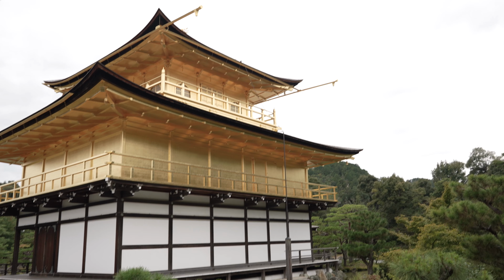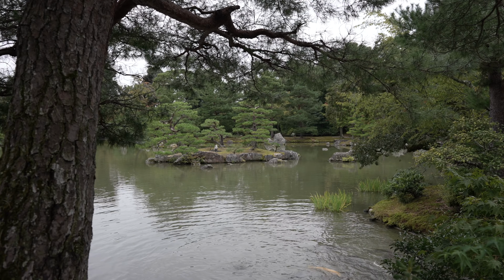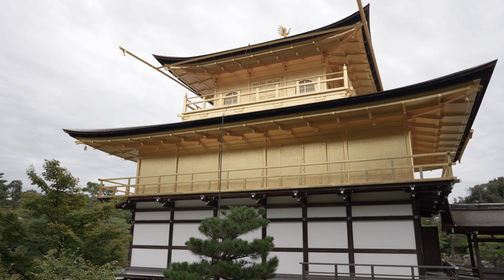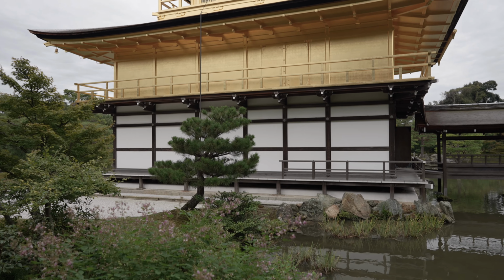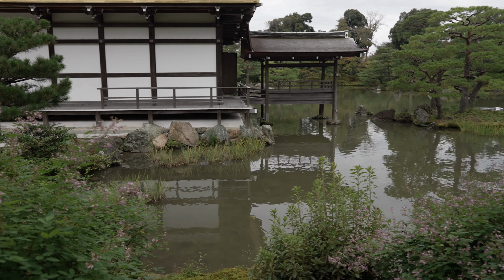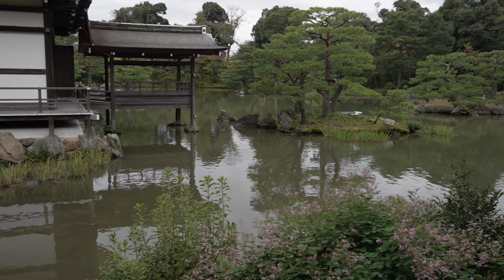Kinkakuji Temple and Japanese Garden | Kyoto, Japan | A Stroll Through the Golden Pavilion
What to say about Kinkakuji Temple, the golden pavilion, yes It’s a tourist trap, but one that you shouldn’t miss
Aesthetically the opposite of wabi-sabi, what I am more drawn to, but I respect the pursuit of perfection this temple and garden present. It is an extreme blend of a shizen style, where human creativity coexists with nature. It is a Kaiyu-shiki strolling garden and Muromachi style minimalist garden so you need to take a minute to stop and appreciate that...

◦ Visit Shizen Style for learning resources like E-books, my blog, newsletter, shopping etc.